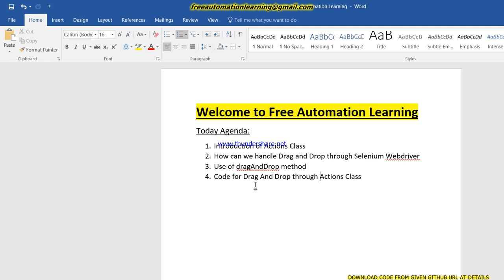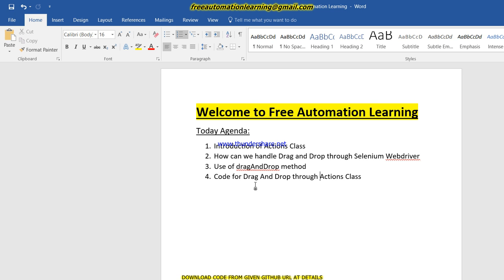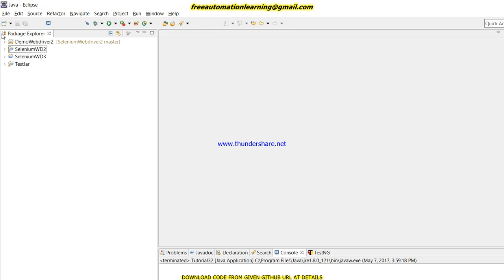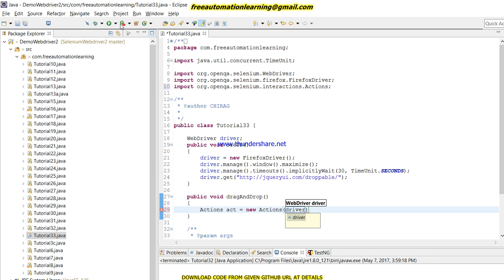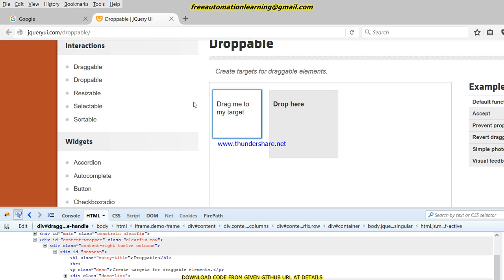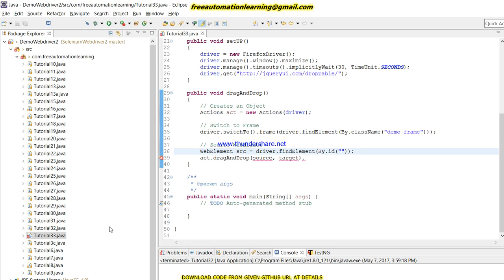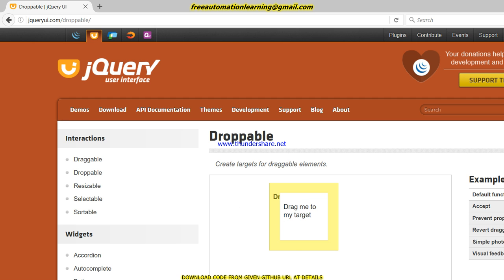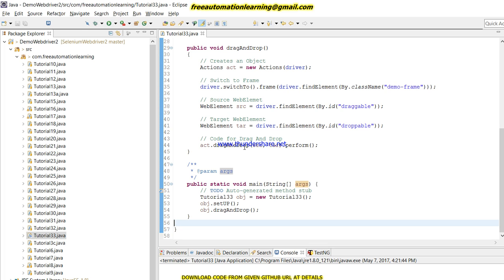Selenium Webdriver : Code for Drag And Drop : Tutorial 33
This Video contains how can we handle drag and drop in selenium webdriver using Actions Class.